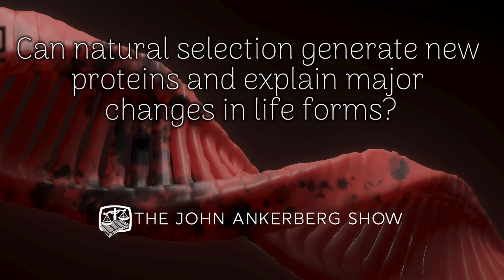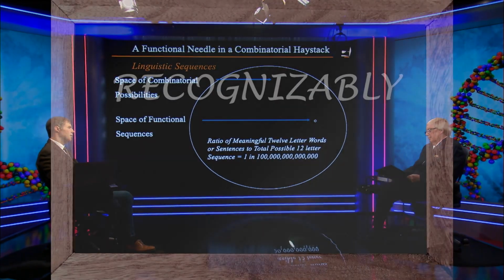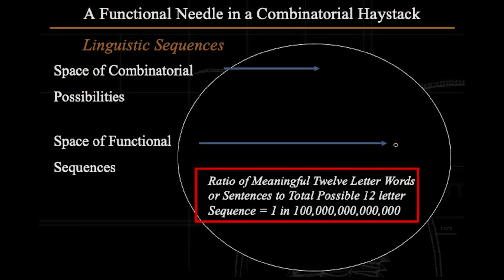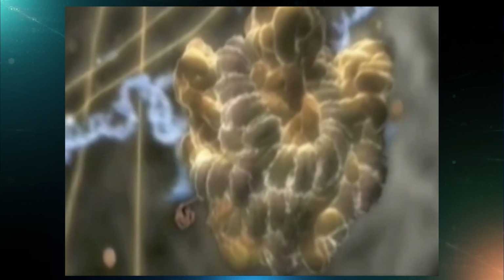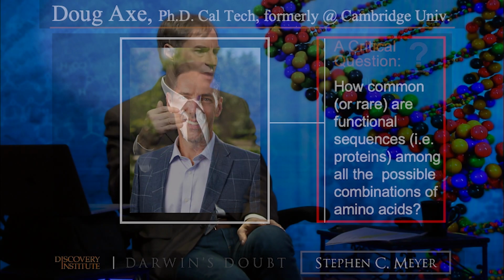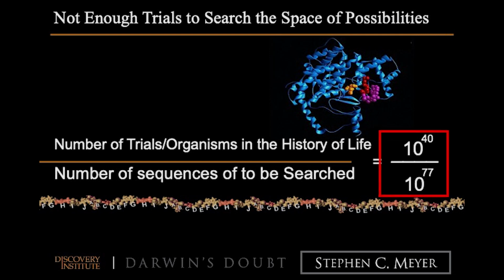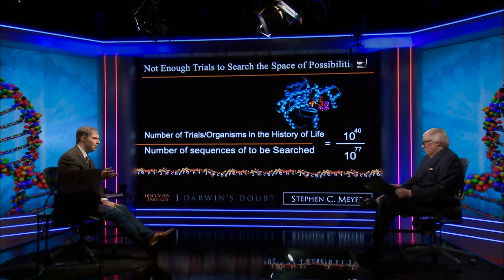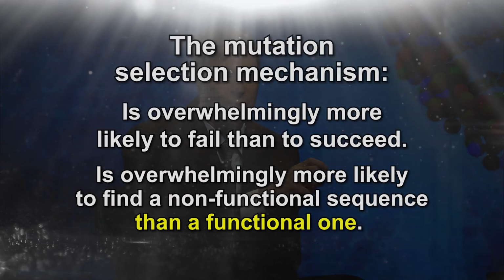Can natural selection generate new proteins and explain major changes in life forms?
In this series with Dr. Stephen Meyer, we will discuss the implications of the origin of the universe, the fine-tuning in the universe, and the information in DNA. What could have “caused” each of these factors in our universe? What does this evidence tell us about what or who was behind the design to be found in our world? With 9 programs, this series is packed full of information to encourage the believer and challenge the skeptic. For more information on this series, please